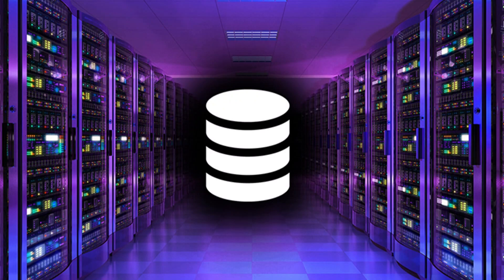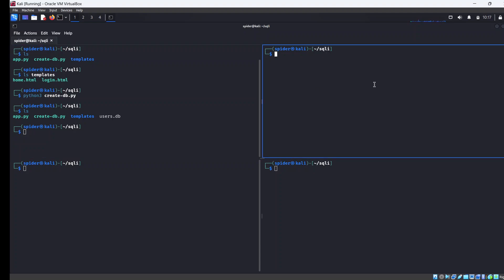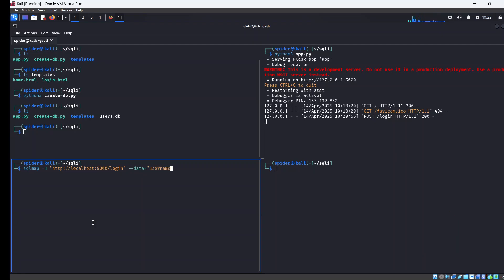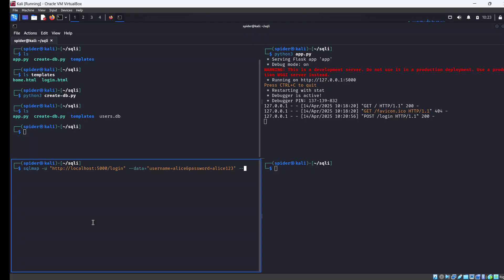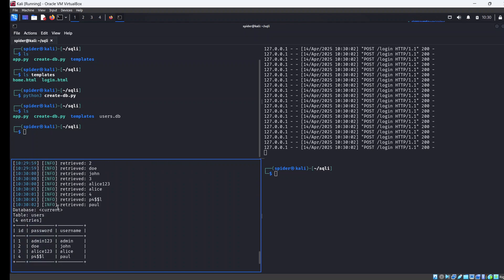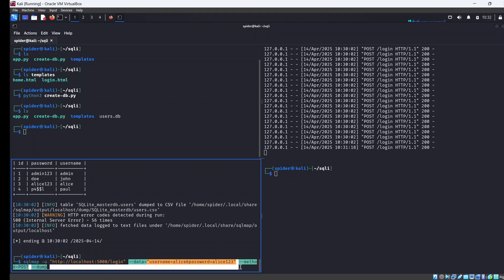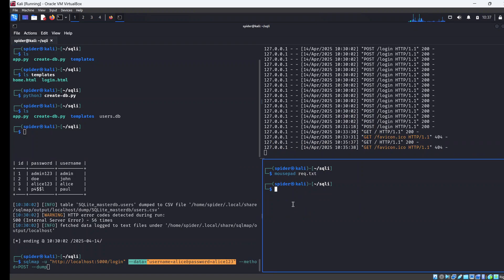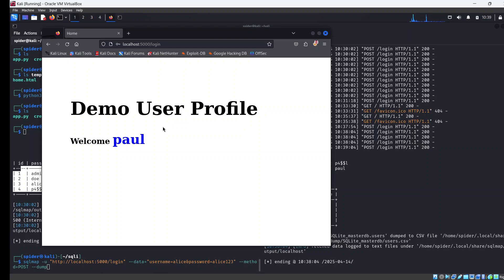Hack SQL Database Using SQL Injection and Brute Force with SQLMap | Authentication Bypass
Learn how to hack SQL database, performing Authentication bypass with SQL Injection (SQLi) and sqlmap, a tool available in Kali Linux. This ethical hacking and penetration testing video exposes how attackers brute force web logins that have SQL injection vulnerability, brute forcing with SQLMap to fuzz login parameters and dumping the database. By knowing this, you can prevent similar attacks by implementing preventive measures.

Please find the link to the resources used in the video to follow along: